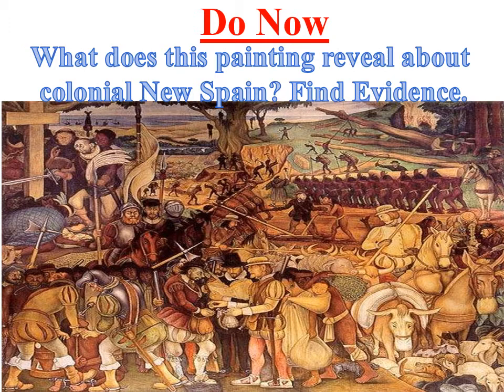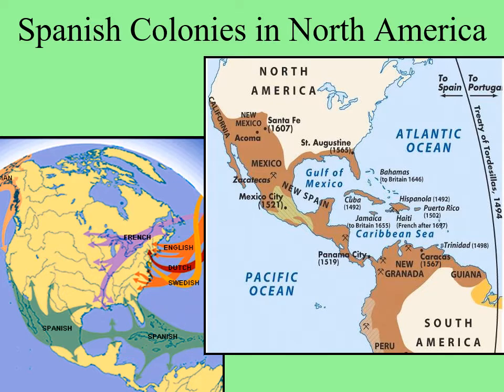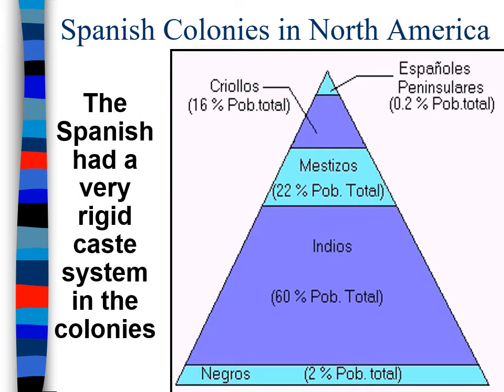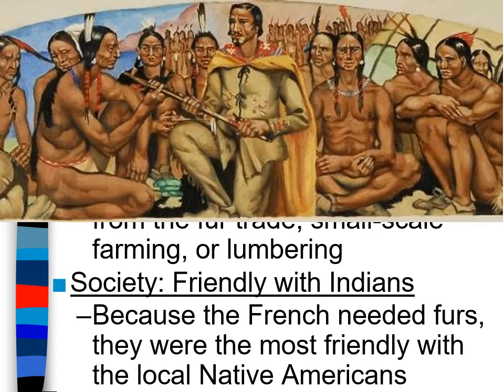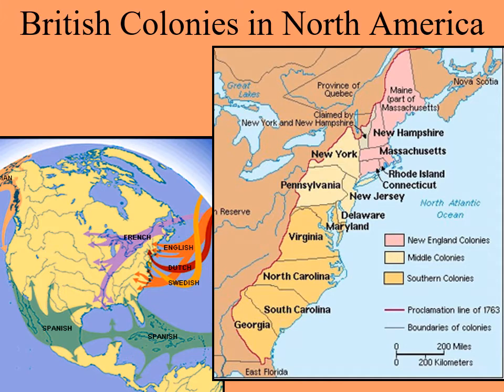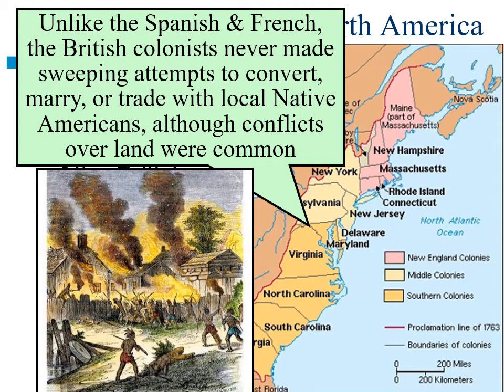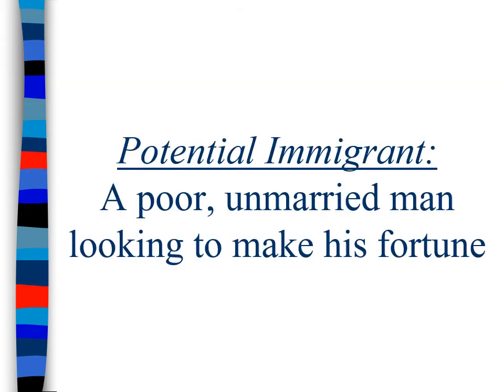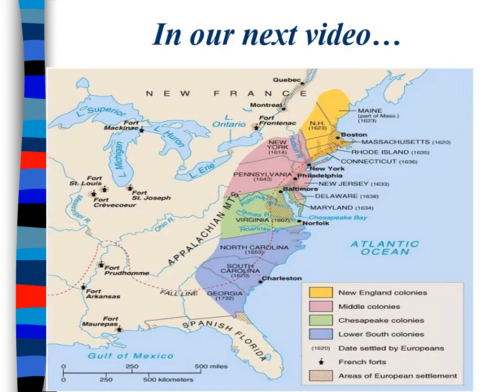APUSH Periods 1 & 2: Video #2 - Spanish vs. French + Dutch vs. English Colonies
This video covers the context of Period 2 by looking at the different motives, governmental structures, economies, and societies of the different European Nations colonizing the New World. The Spanish, French, Dutch, and English colonies will all be compared and contrasted to help get a deeper understanding to the context into which the 13 British colonies come to be.

This lesson will be especially useful for students reviewing AP US History exam. For people reviewing by numbered period, this content fits into APUSH Period 2.